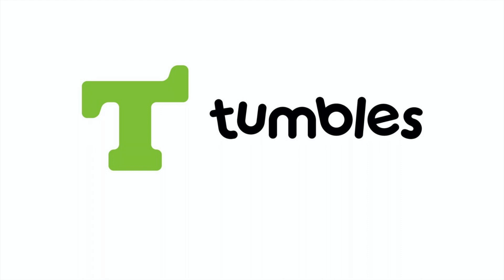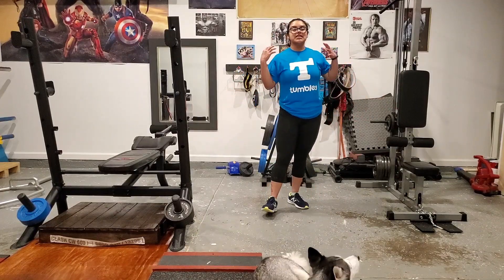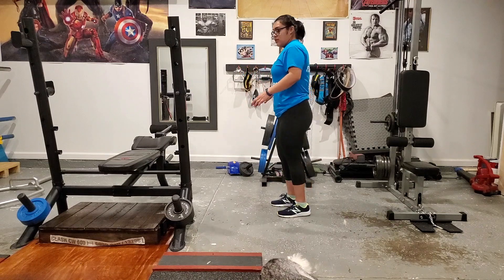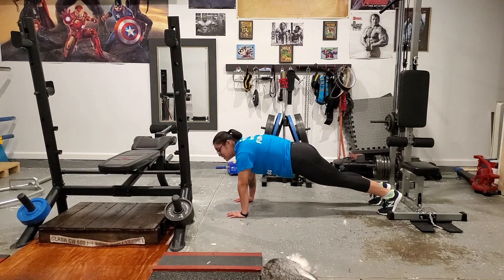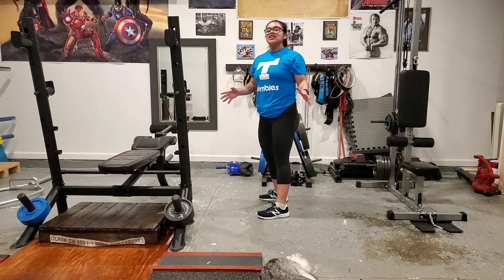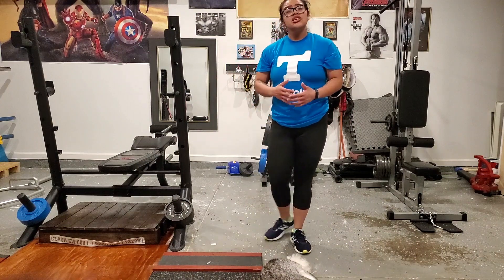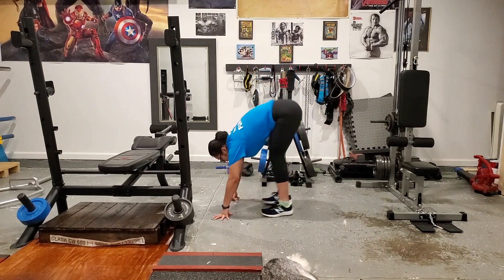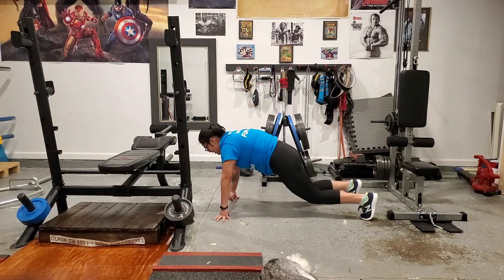Burpee Exercise for Kids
This week on Wanda's Workout we are practicing our Burpees.
This is a great exercise to make your body stronger for gymnastics and ninja warrior training!
You can find updated class and summer camp information by checking out our website at johnscreek.tumbles.net and by following us on Facebook and Instagram @tumblesjohnscreek.
You can find Miss Wanda’s Workouts every Wednesday on Tumbles TV: Johns Creek Edition. This work out is great for all of the kids out there aged 4 - 10! Parents, you can join in too!